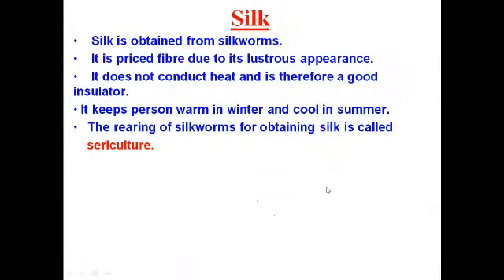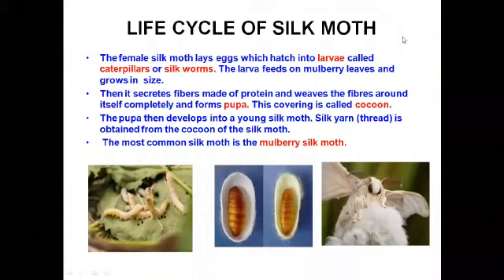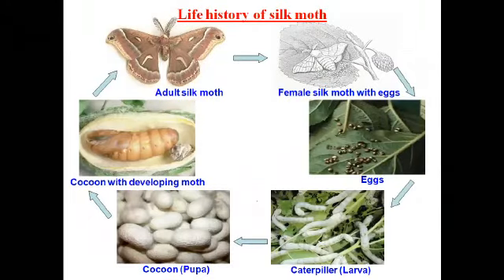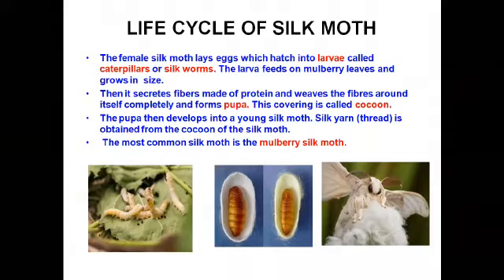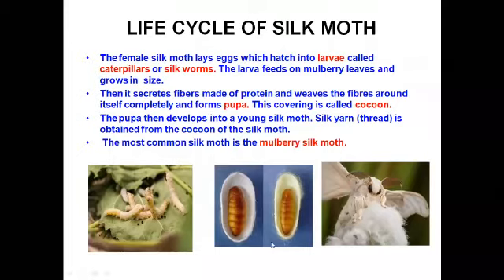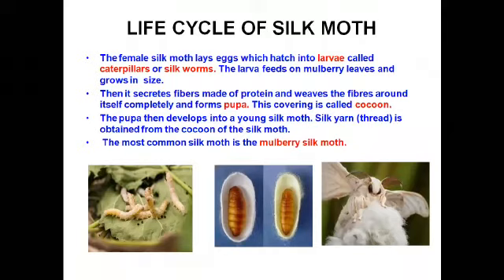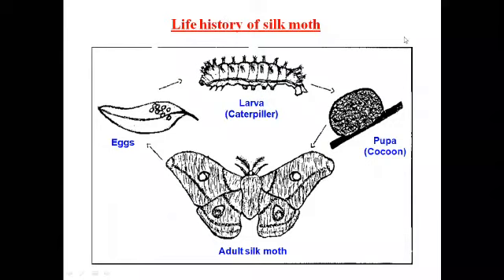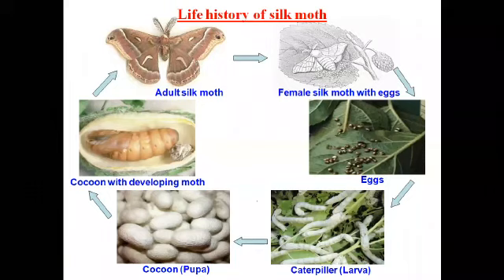Class VII SCIENCE ( Animal fibre)